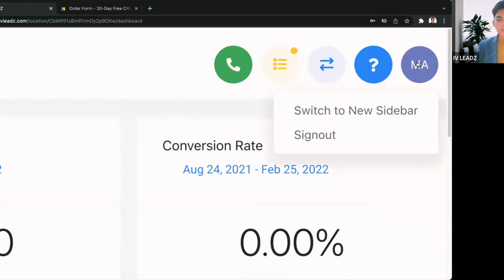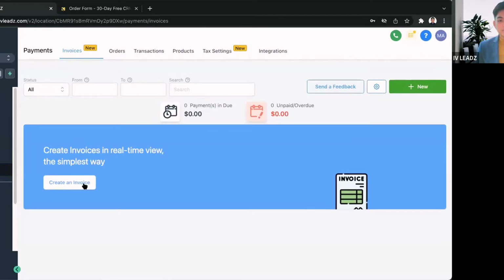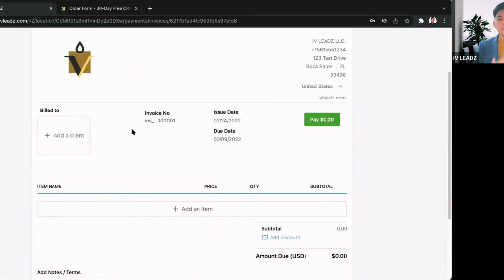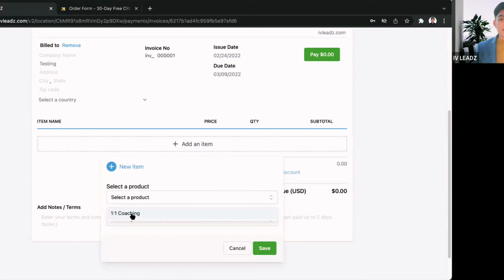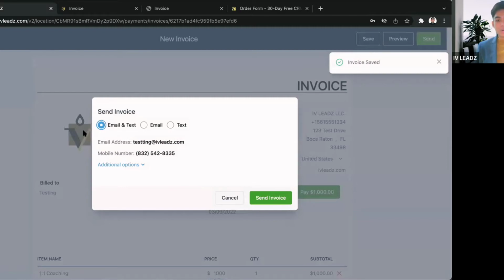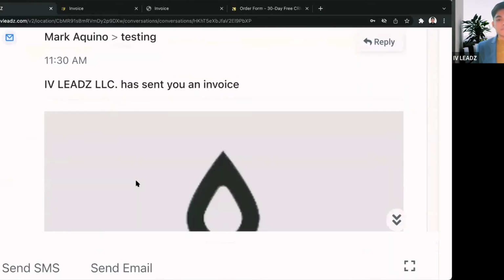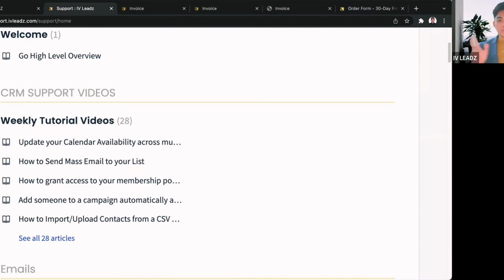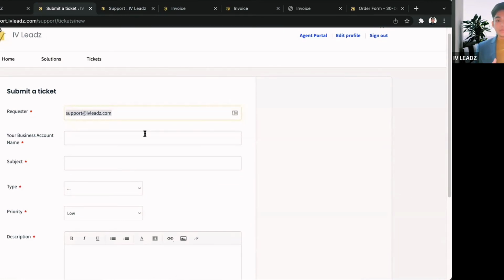How to create and send Branded Invoices in IV LEADZ CRM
It's TechThursday!!

This invoice will be connected to your Stripe Account but the invoice will be in your own branding (your logo, company name, etc.)

We work with successful business owners, coaches, and entrepreneurs that believe that their services are a positive asset to the world.